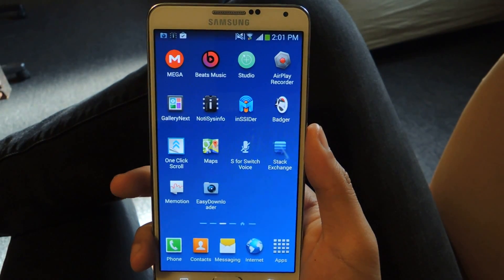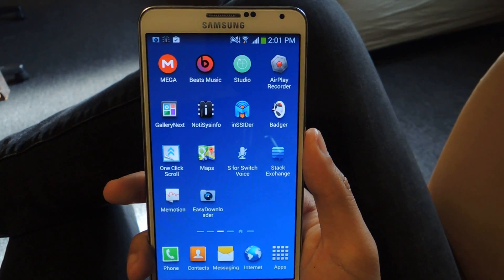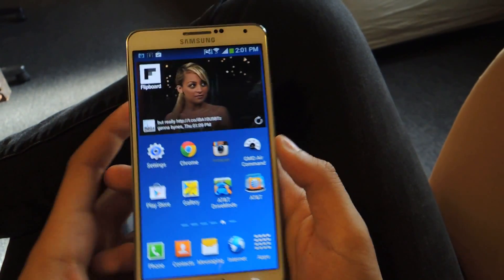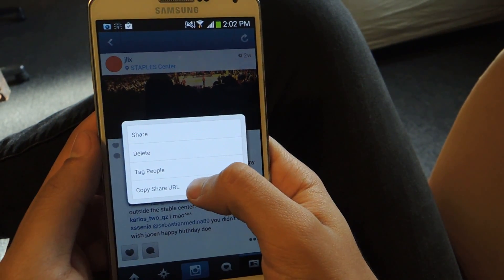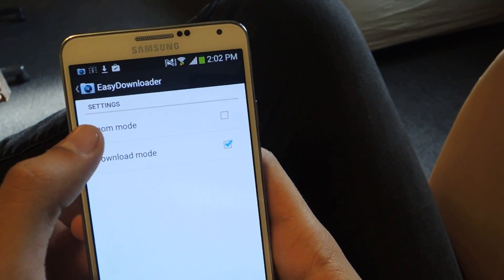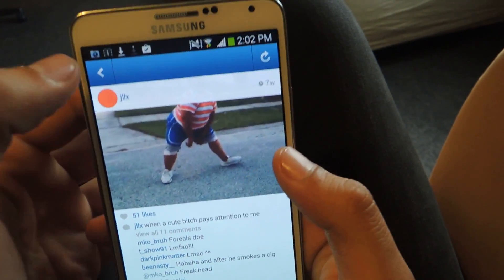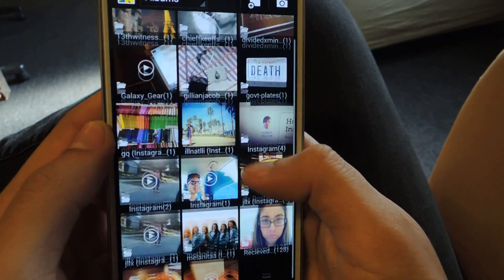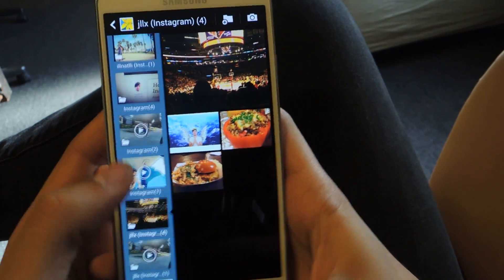Download & Save Instagram Photos & Videos Without Rooting - Samsung Galaxy Note 3 [How-To]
How to Download Pics & Vids from Instagram [Android]

In this softModder tutorial, I'll be showing you how download and save any picture or video from anyone's Instagram account. With EasyDownloader, you'll be able to save these files into your Gallery for viewing at a later time.